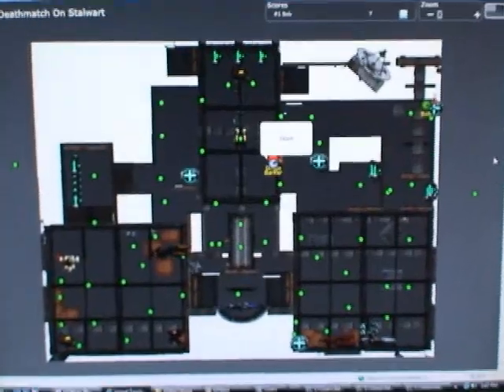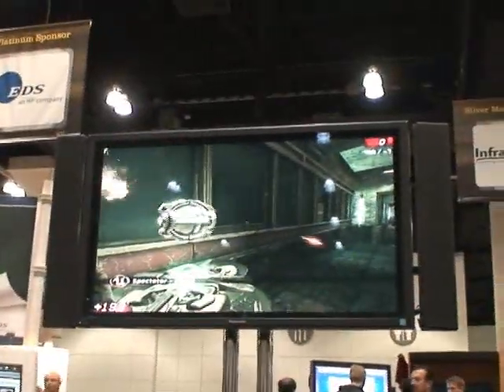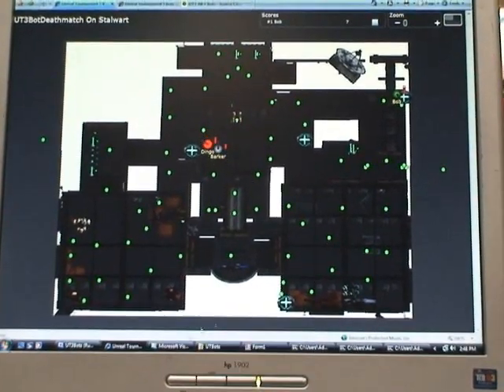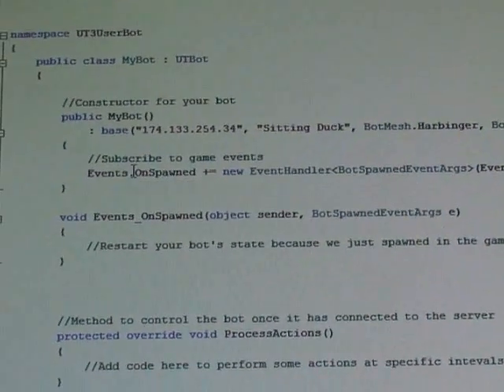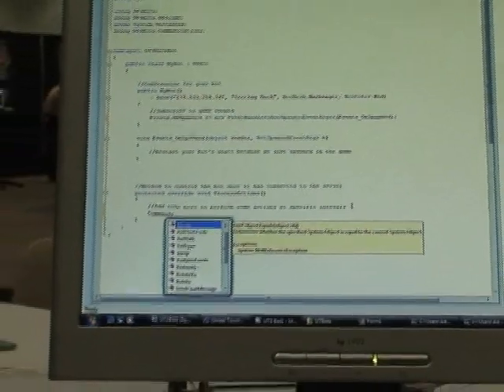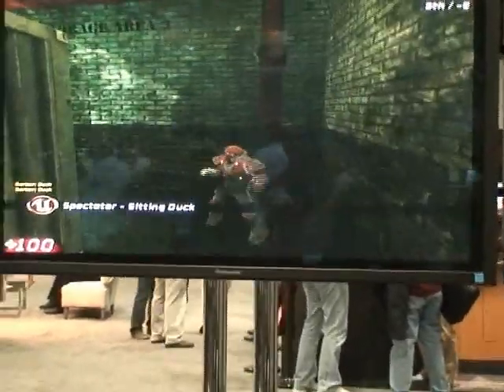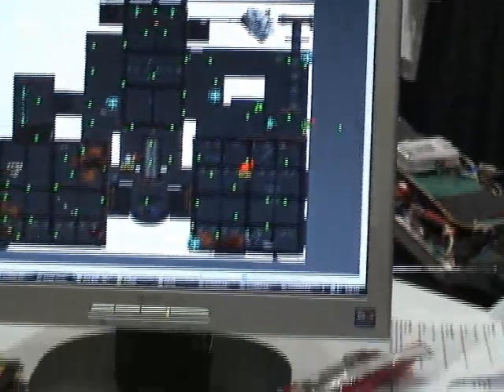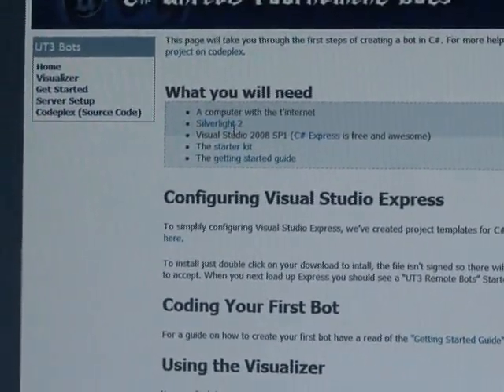UT3 Bots for .NET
You may not be able to write Quake in .NET, but with the UT3 Bots Starter Kit you could write your Bot in .NET for Unreal Tournament 3.  James Lissiak demonstrates how to write a simple Bot and the Silverlight-based visualization for real-time game information.